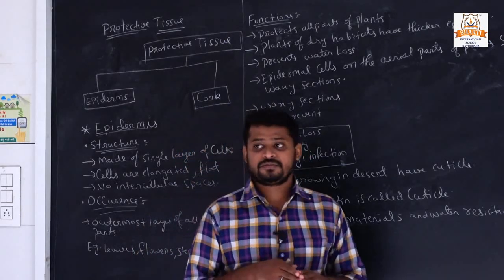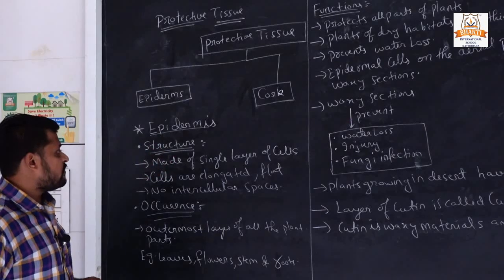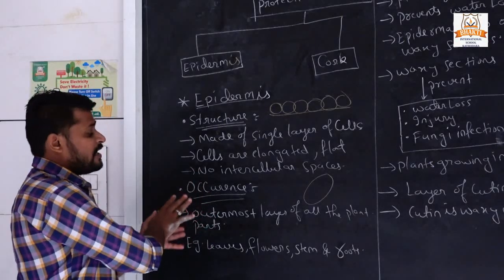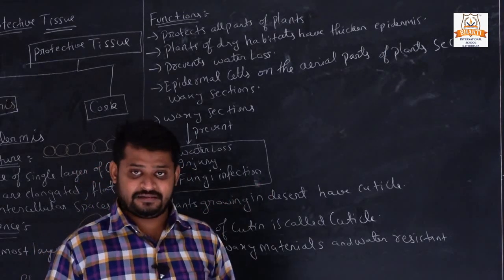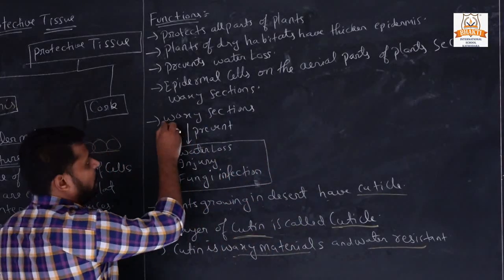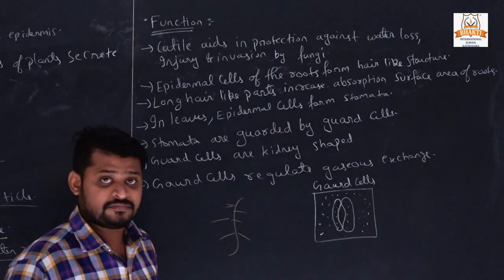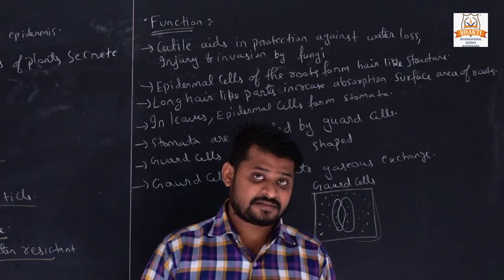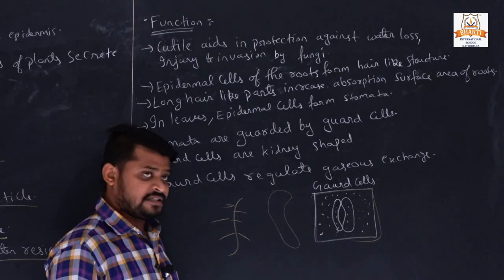Class-9 Science Ch-6 Tissue Part-5